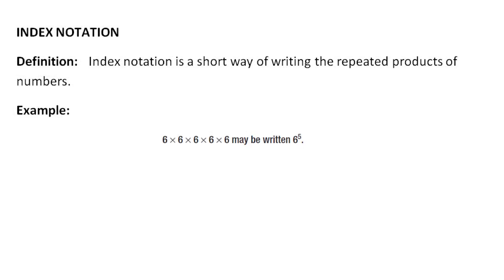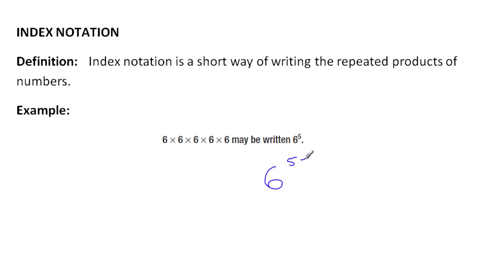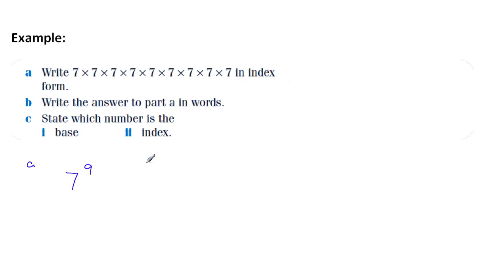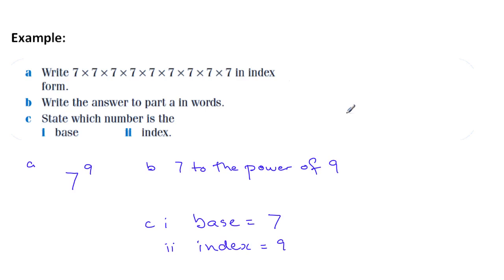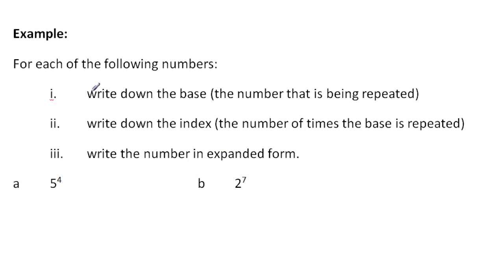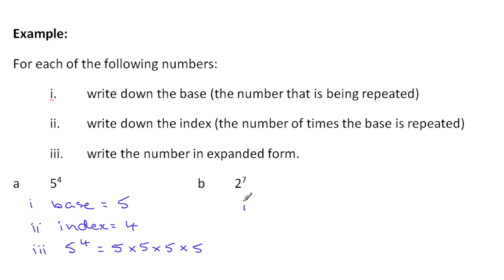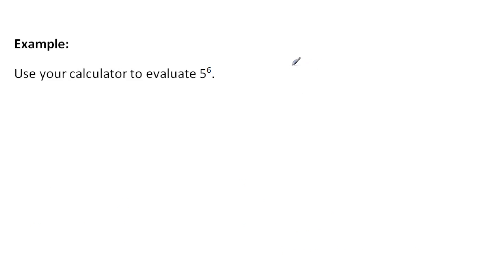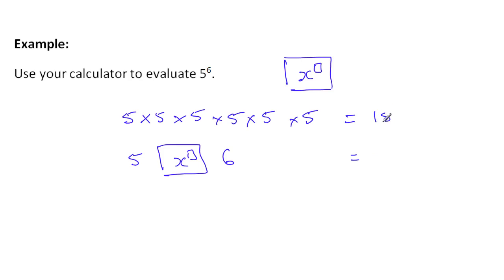Index Notation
This video lesson covers index notation including the base and the index. It shows how numbers can be written in index notation.